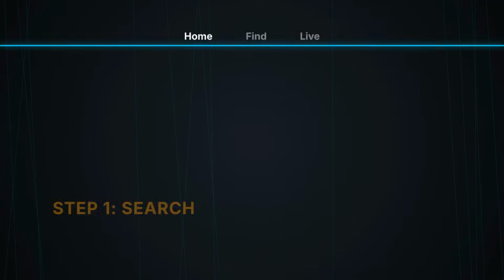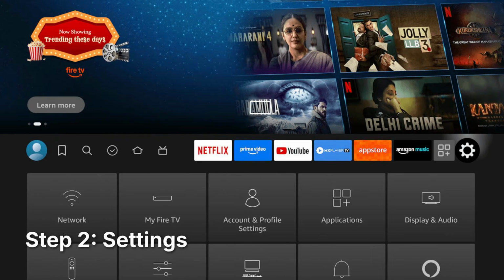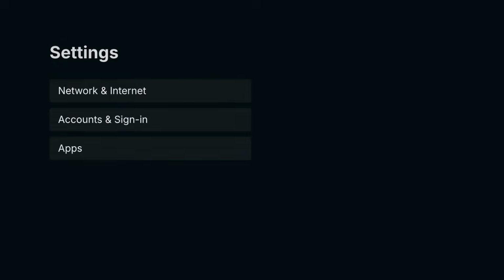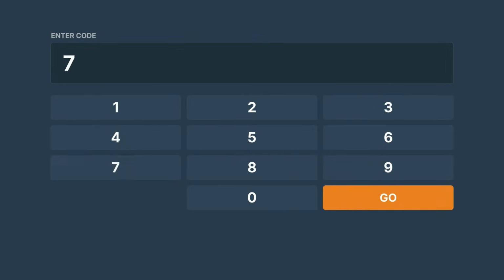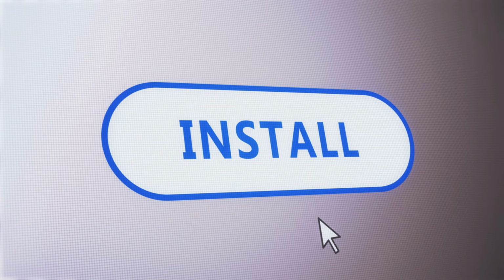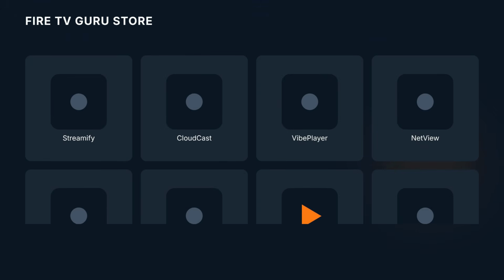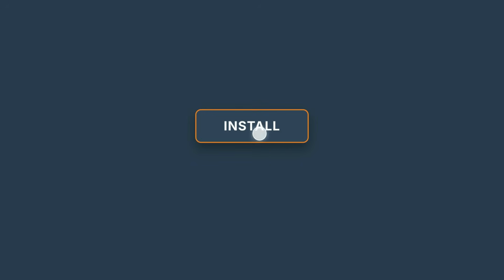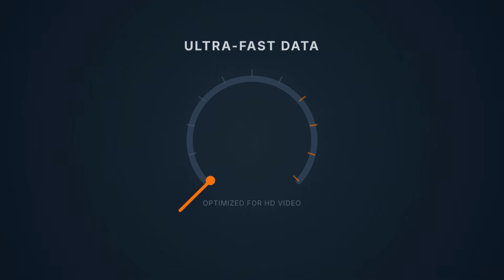Download this new Fire Stick app before everyone else finds out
Learn how to use this free movie app to watch new content today. I will guide you through the full installation and setup process.

If you want to watch free movies and TV shows, this tutorial covers the exact steps needed to get started. I walk through the complete installation process, showing you how to navigate the settings menu and correctly enter the library code required for your setup.

This guide is designed for anyone looking for a reliable way to access entertainment without a subscription. By following these steps, you will have your streaming app ready to use in just a few minutes. Whether you are setting up a new device or just need help with the library code configuration, this video provides the clear instructions you need to get everything working properly.